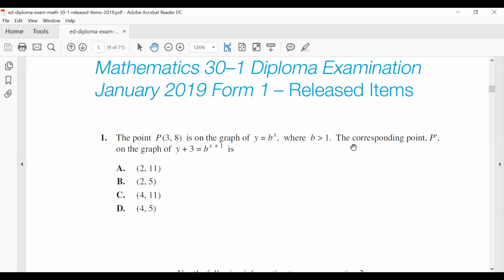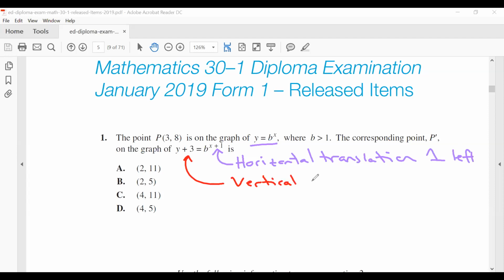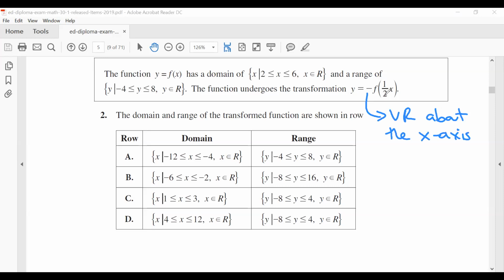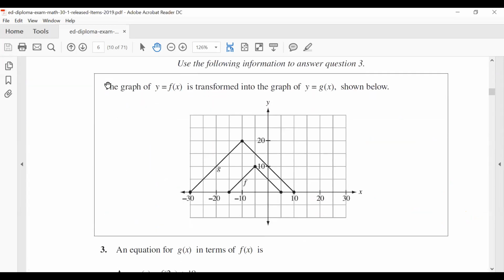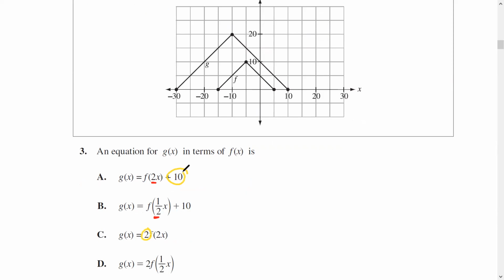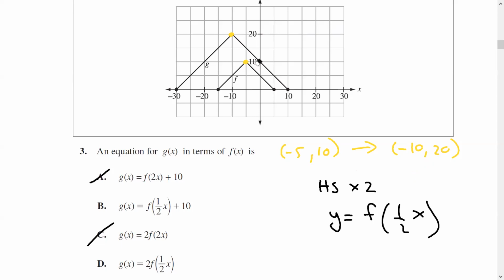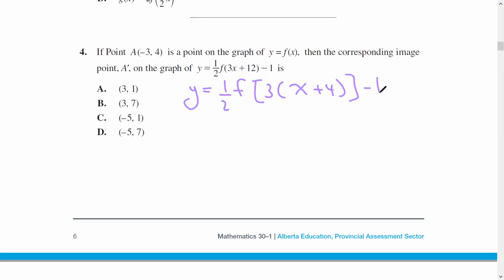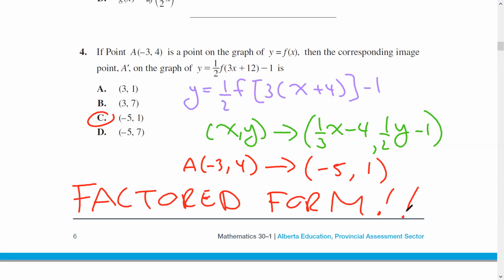Math 30-1 Diploma Exam Questions | September 25 Tutorial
This lesson covers 1 Tutorial Sept 25 Diploma Questions.